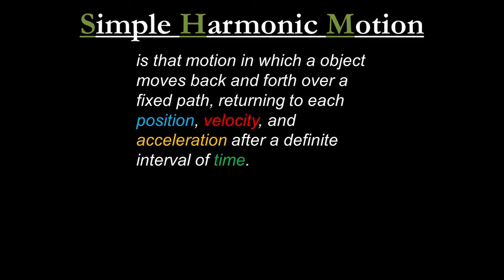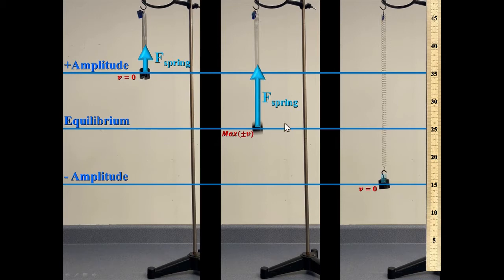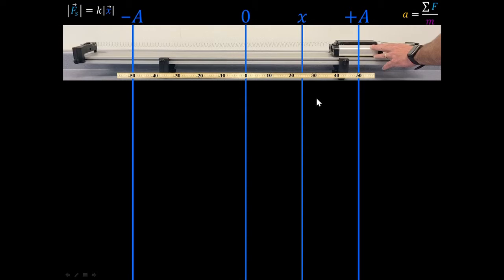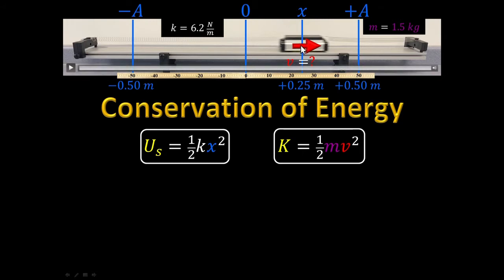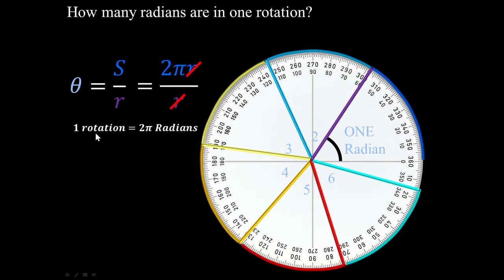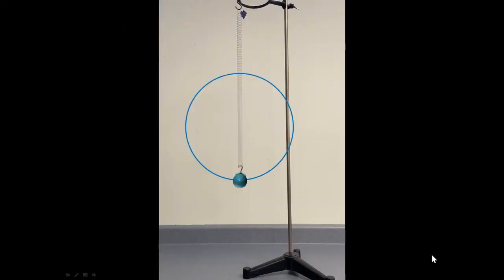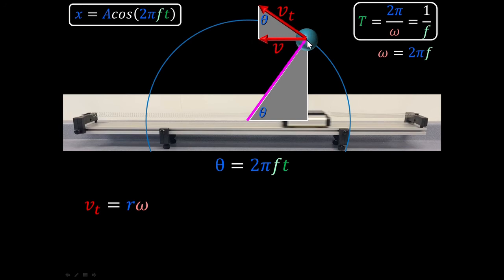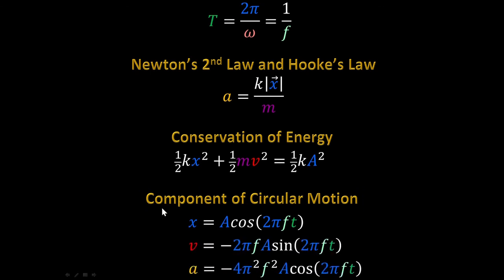Position, Velocity, Acceleration (Oscillations: Part 1 of 3) AP Physics 1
Learn what Simple Harmonic Motion is, and how to predict the position, velocity and acceleration of an object as a function of time.  Learn the difference between period and frequency, and what is meaning of Hertz.  Learn how SHM is related to circular Motion.